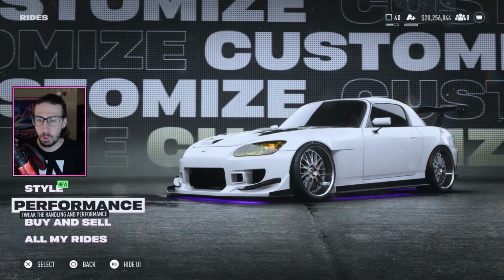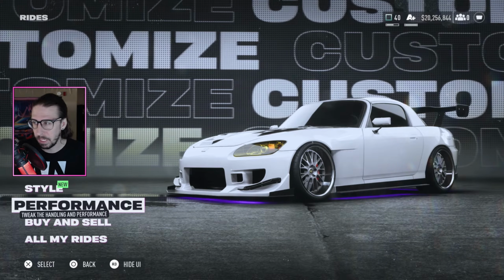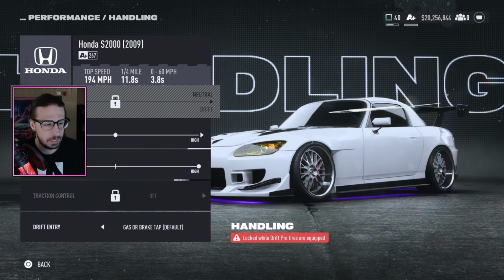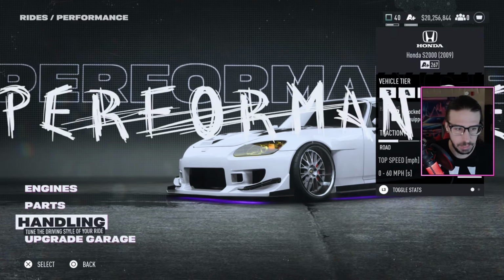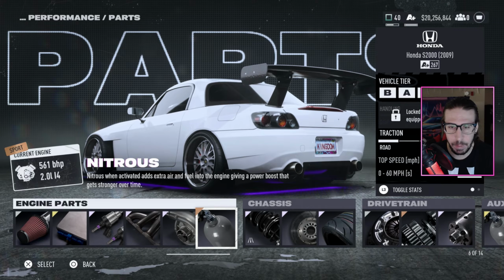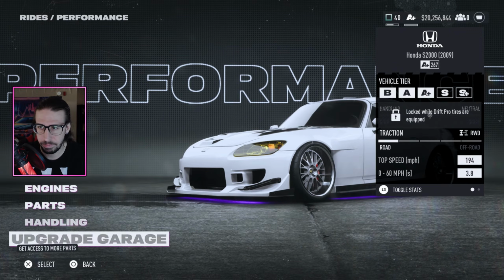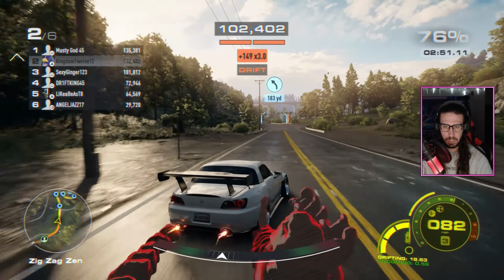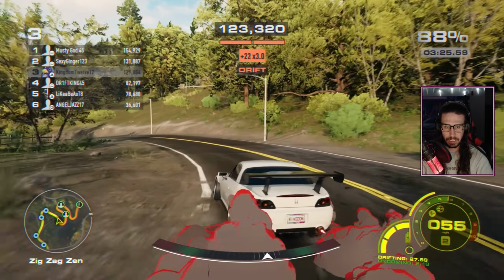The BEST Pro Drift Car | Need For Speed Unbound A+ Tier Drift Pro Build Guide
Need For Speed Unbound Volume 7 Drag & Drift update is here. The Honda S2000 is an absolute monster and this is how the new drift physics should feel across the board.

00:00 intro
02:01 FIX YOUR GAME
02:58 A+ Drift Pro Build
06:44 A+ Drift Pro Race Zig Zag Zen